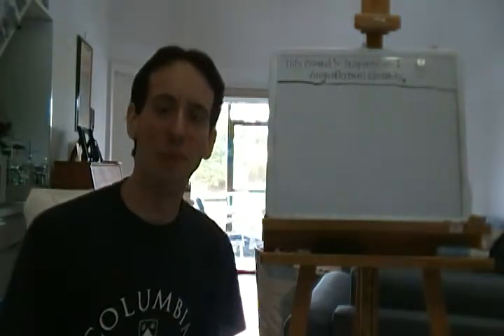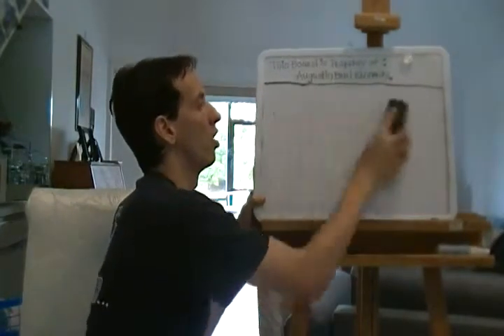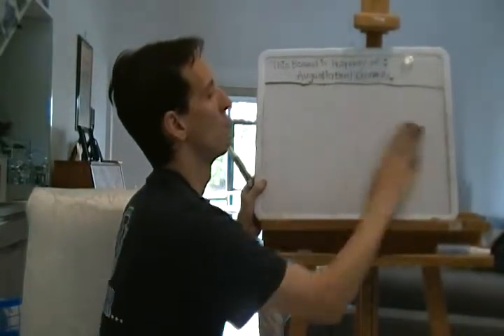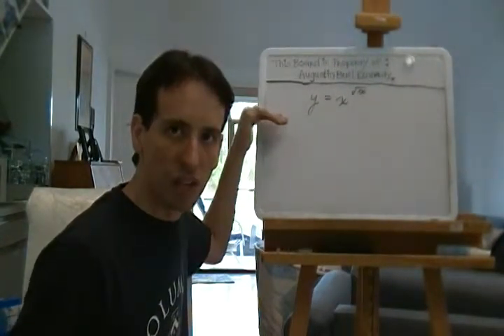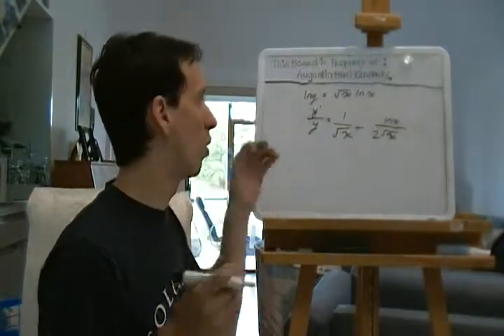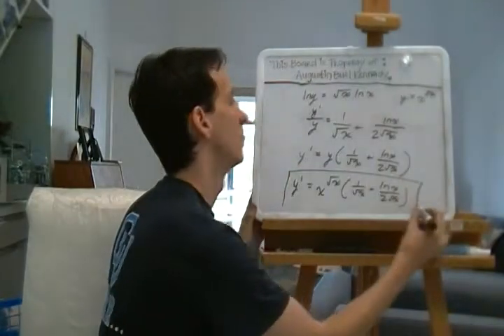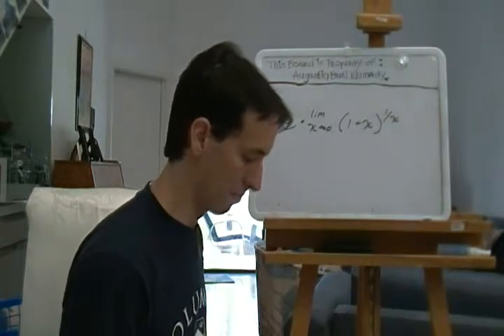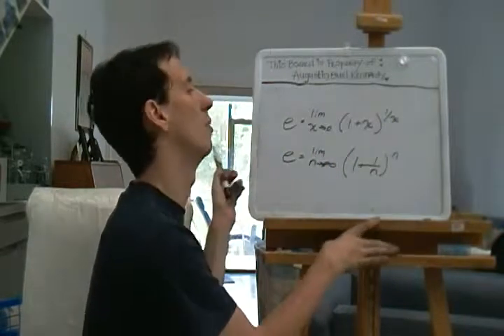Super Awesome Calculus - Derivatives of Logarithmic Functions - Lecture 3:6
We find the derivative of the natural logarithm using implicit differentiation and then explore what happens as e is a "limit." This will be known as the APR formula. Question: p.220 q.23 (computational exercise).

BIG PROBLEM: Find an equation of the tangent line to the curve at the given point: y = ln[xe^(x^2)] at point (1,1)